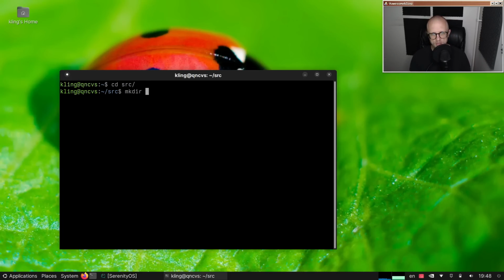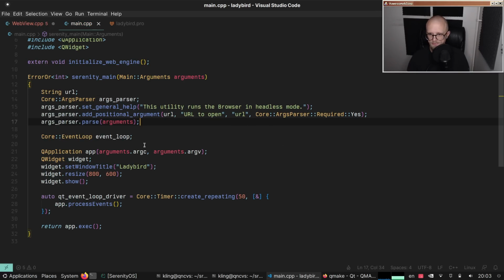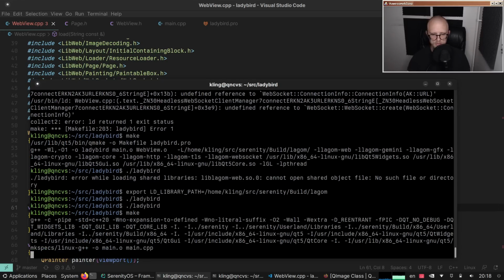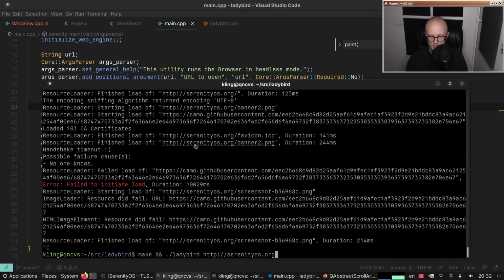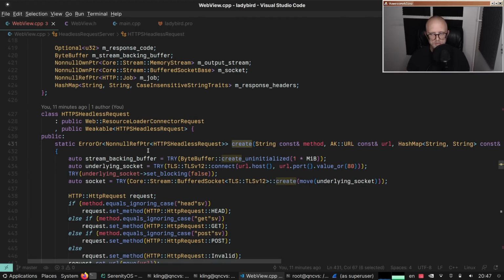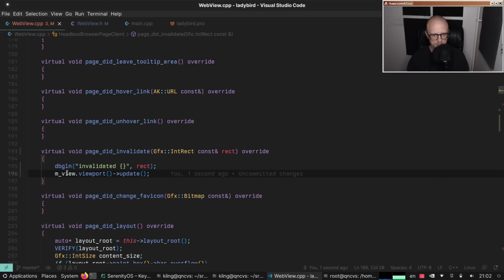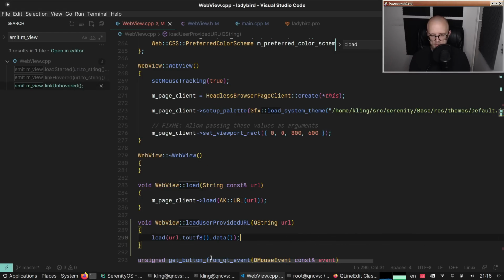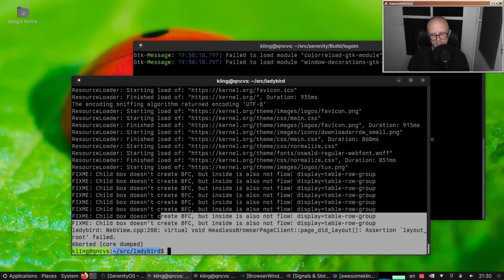Browser hacking: Let's make a Linux GUI for the SerenityOS browser engine